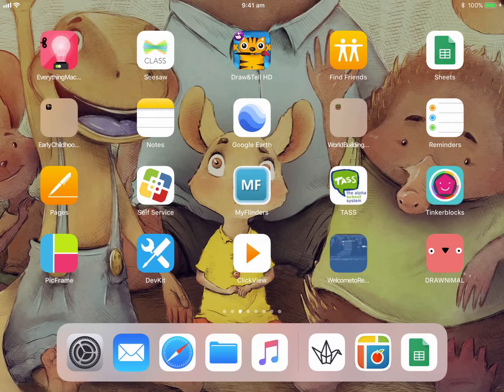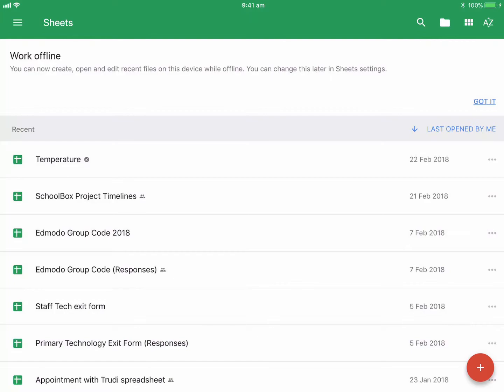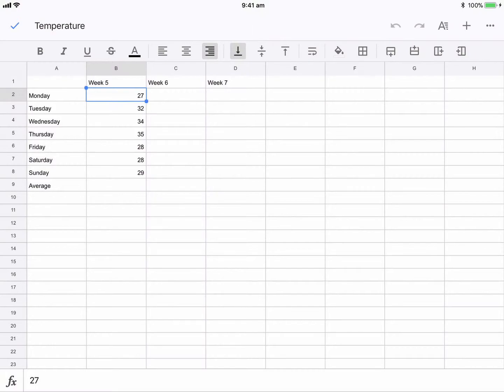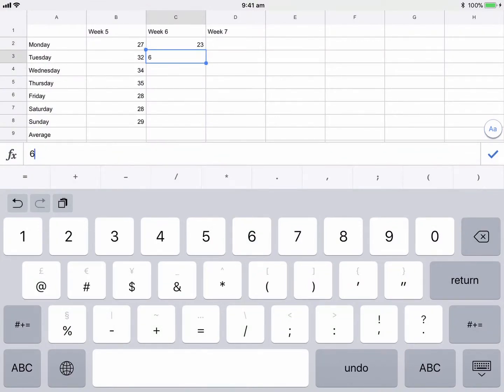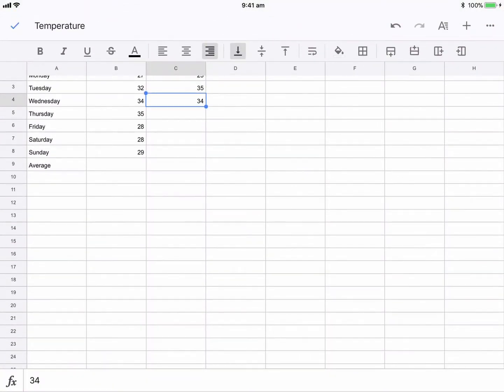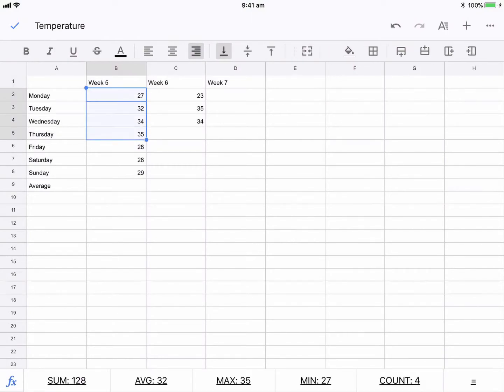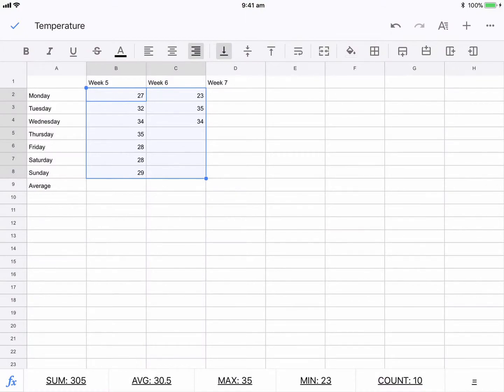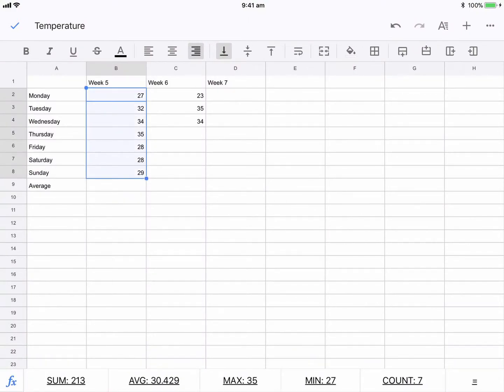Google Sheets Tutorial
Google Sheets App Tutorial for teachers